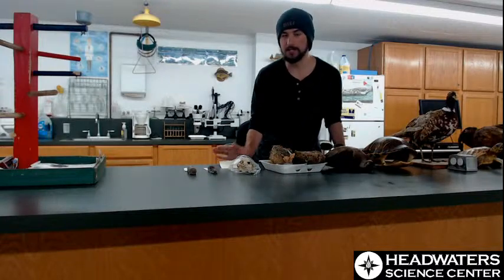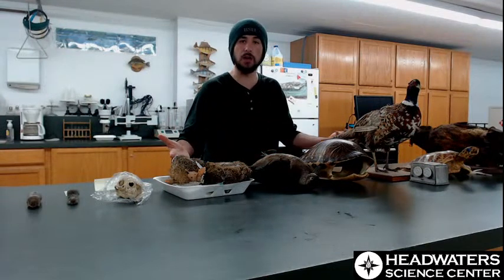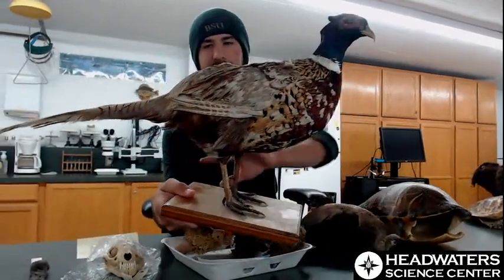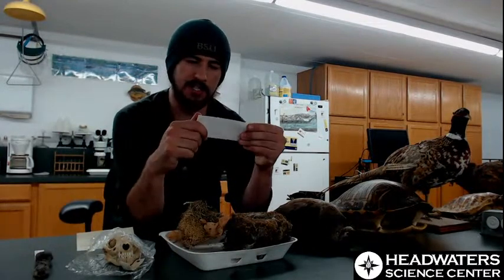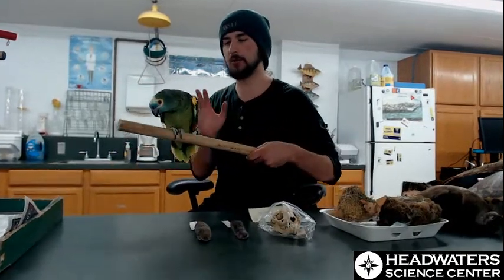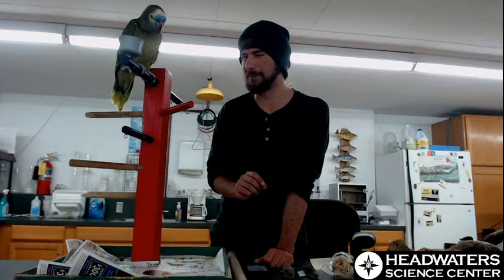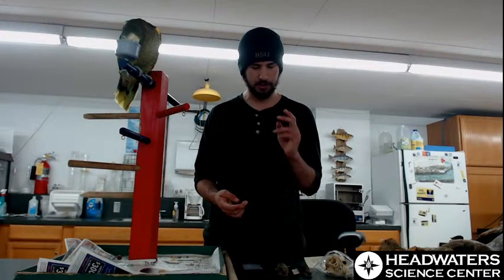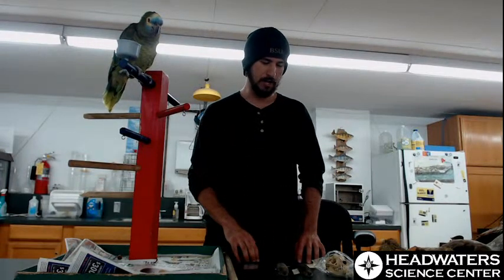Headwaters Science Center Live!: Collections